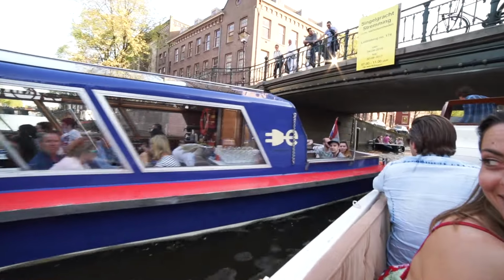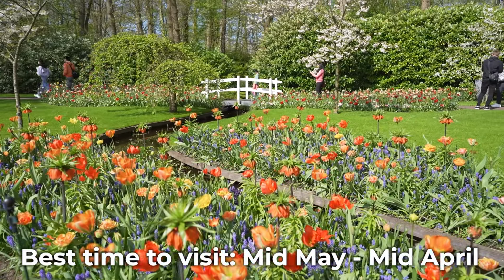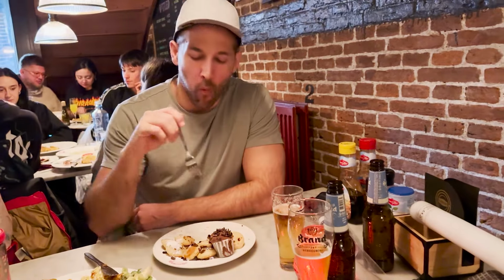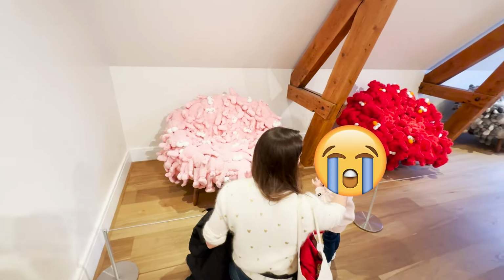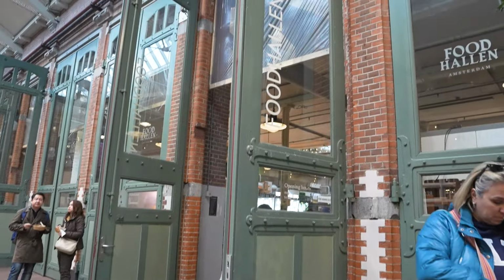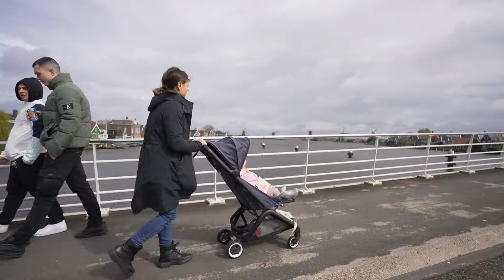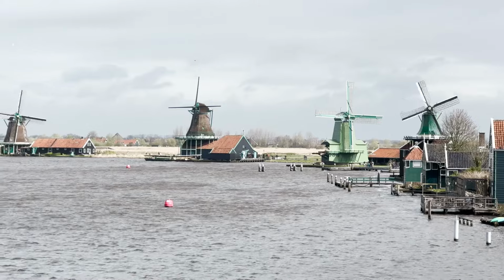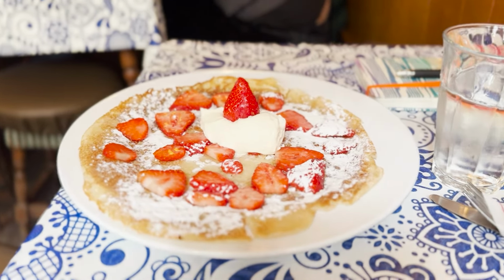WHAT TO DO IN AMSTERDAM | 3 Day travel guide!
Amsterdam is one of our favorite cities. In this video we cover what to do in Amsterdam and the best places to eat in Amsterdam.  If you're here during the spring and summertime you must visit Keukenhof gardens to see the amazing dutch tulip fields.

Learn how to fly for free - ✈️ Howtoflyfirstclassforfree.com ✅

Main Camera
Tripod for handheld
Tripod for Main Camera
Main Camera Mic

🎵 Music licensed from Lickd.